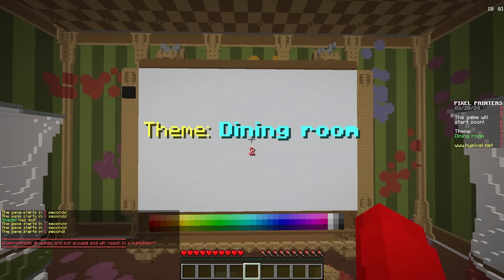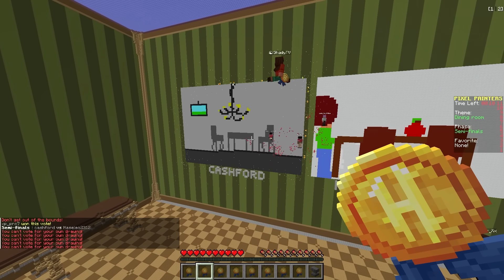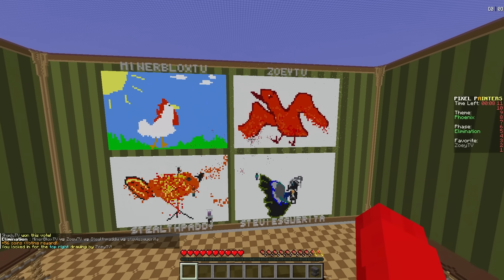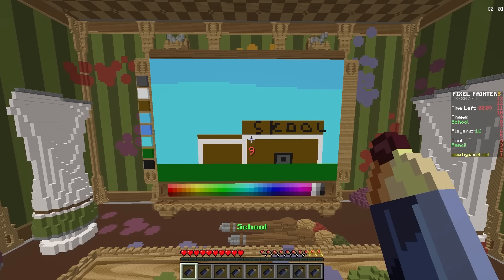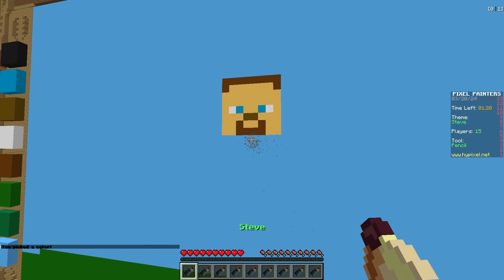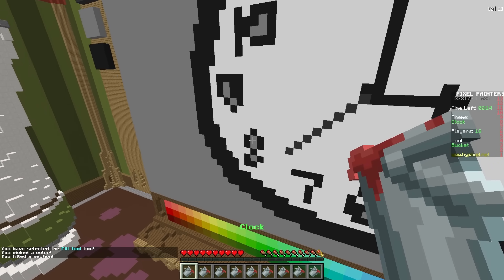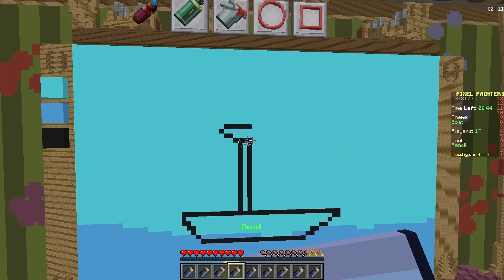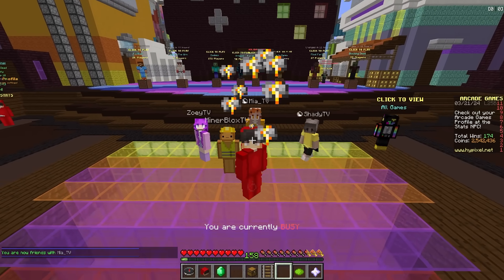Cash vs Mia SPEED DRAW in Minecraft!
Today, Cash verses Mia in SPEED DRAW in Minecraft! Who is the better artist? Watch to find out!